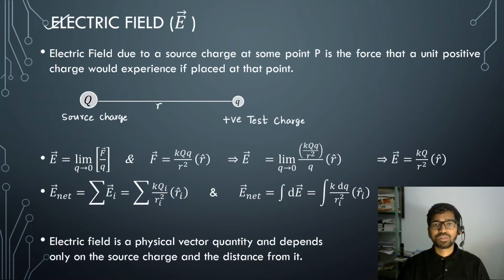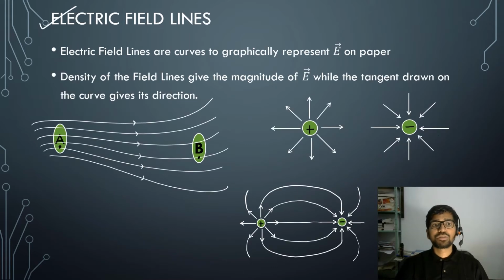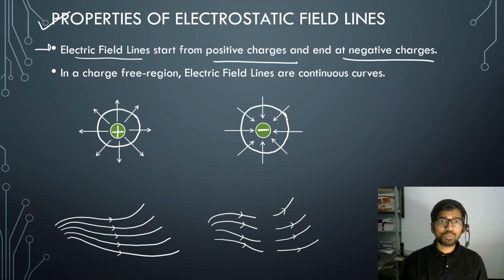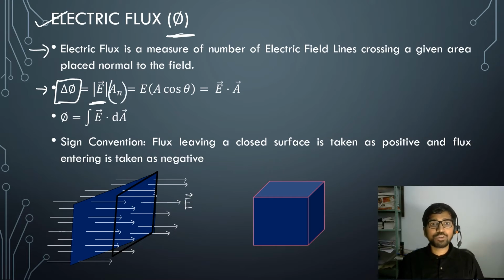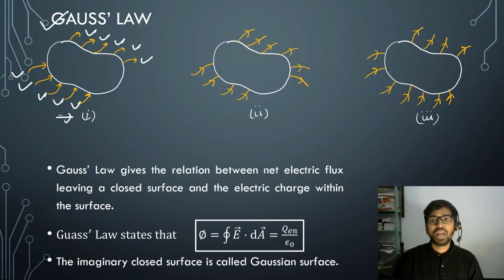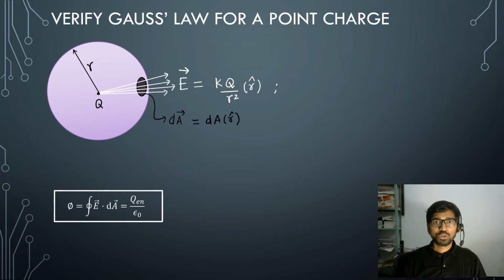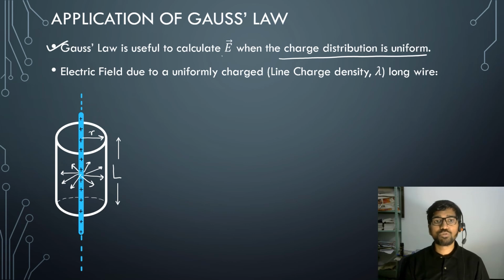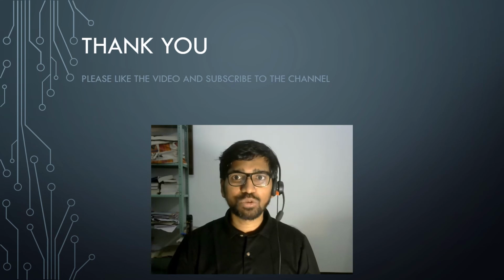Electric Field | Electric Flux | Gauss’ Law | Class XII Physics | JEE | NEET | CBSE | State Board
In this video we learn:
-What is Electric Field
-What are Electric Field Lines
-Gauss’ Law & its Applications

Best Wishes
Physics Squared